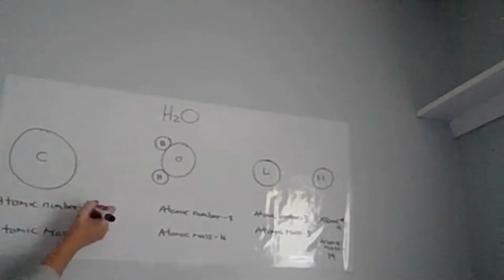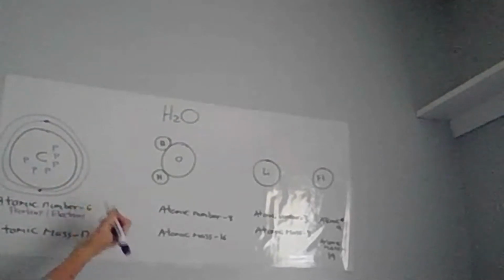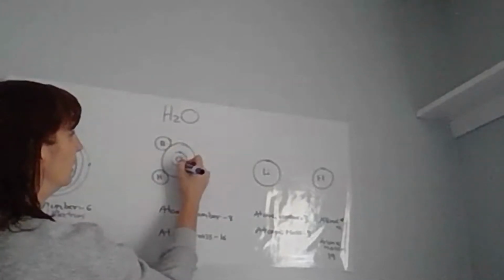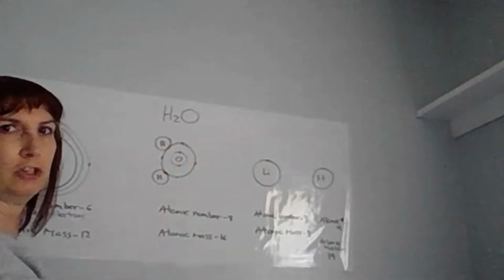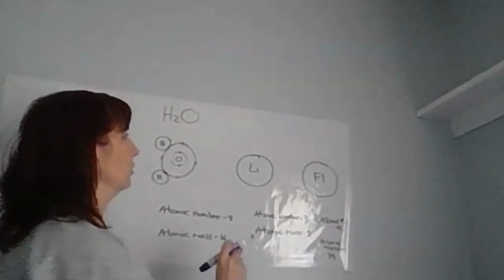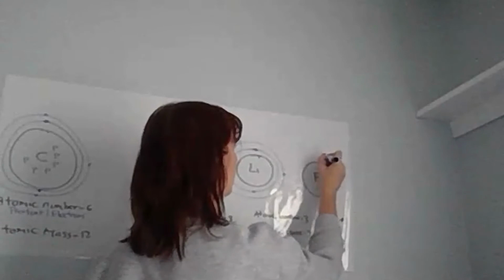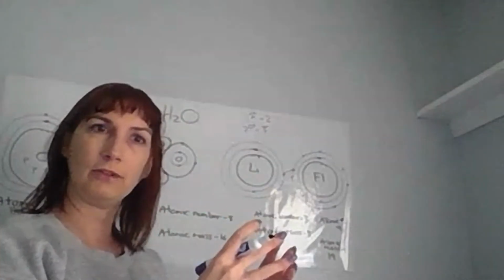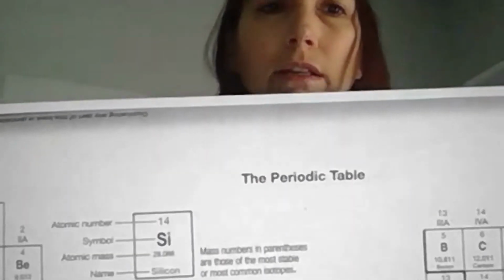Reactivity of periodic table